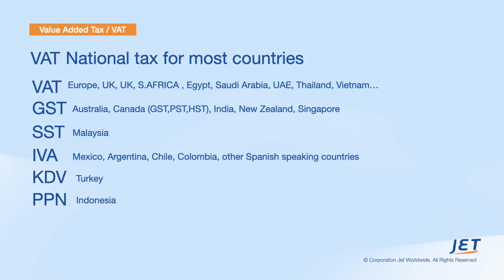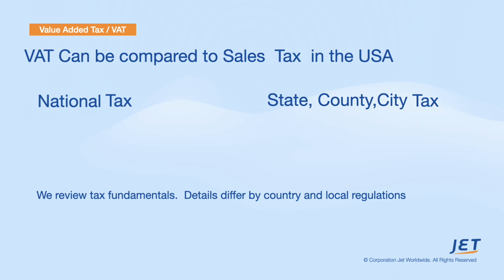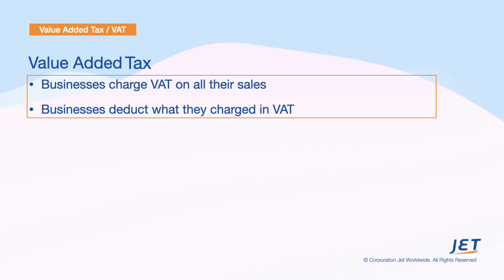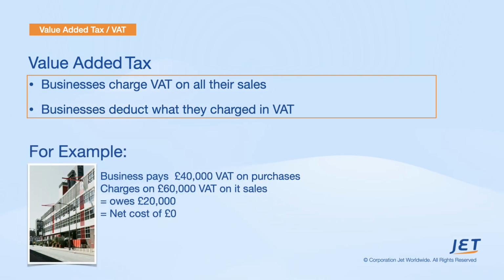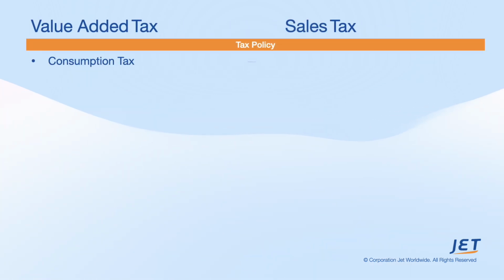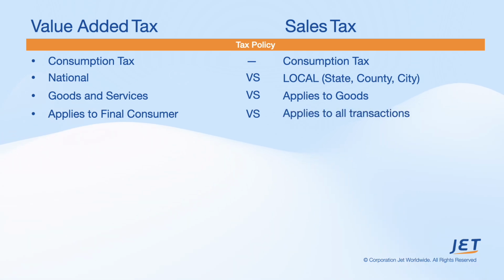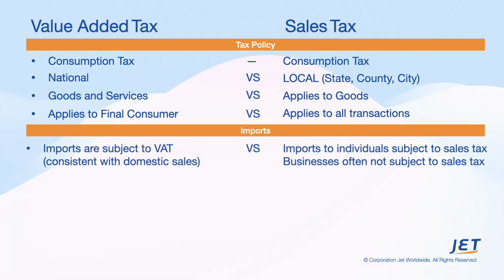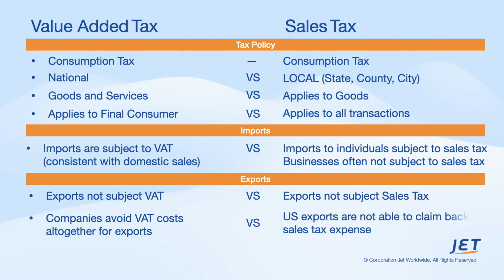Value Added Tax Versus USA Sales Tax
Is value added tax a competitive advantage versus USA sales tax? A review of how value added tax compares to sales tax.

Concepts reviewed:
Consumption tax, VAT for imports, and VAT for exports